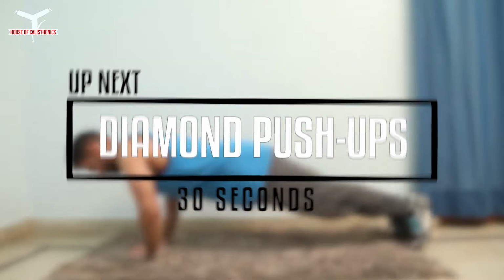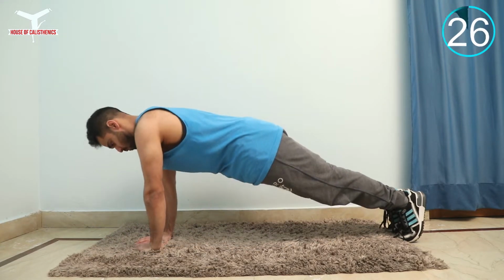Get BIGGER ARMS At Home In Just 4 Weeks With This Workout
Join me and follow along as I show you the perfect 5 minute workout that will get you build bigger arms in just 4 weeks using just your own bodyweight! Stay consistent and follow it consistently all the way to week 4 and you will see some insane arm gains. Good luck:)
Comment down and let me know what other workouts would you like to see in the future videos and I always try my best to bring them out for you.
Take care and have a good day. I highly appreciate your time, effort and support.
Cheers:)
Take your training to next level by getting access to workout plans, meal plans, calisthenics tutorials and transformation plans at my and kickstart your fitness journey with me!